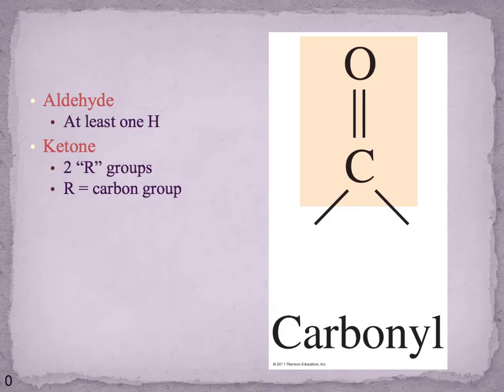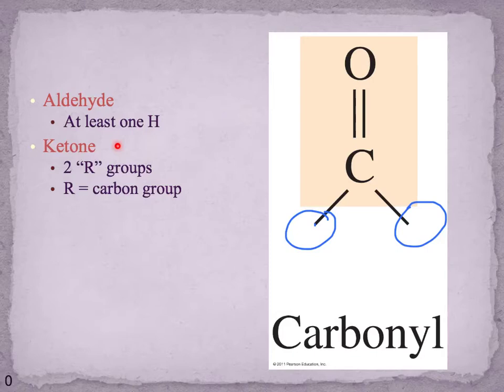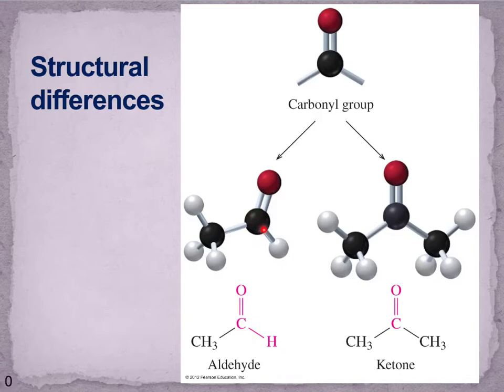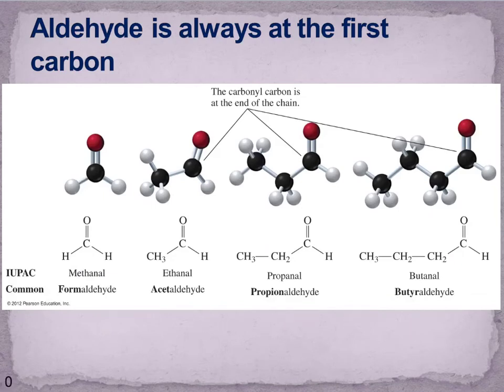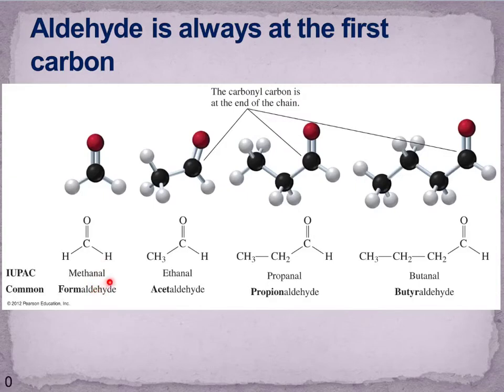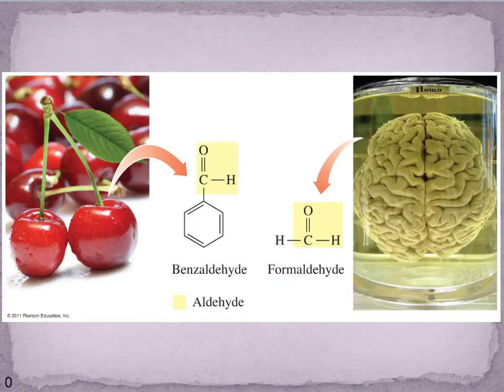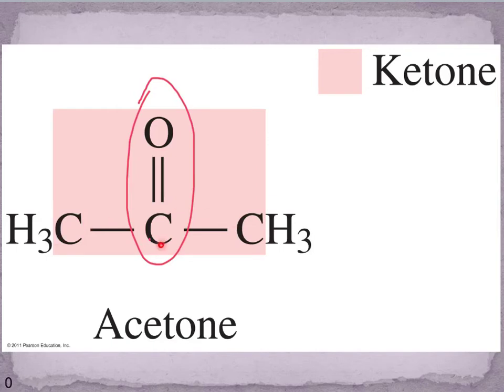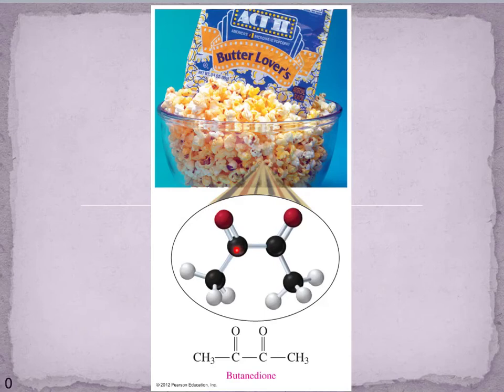103 March 3 Part 3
Snow Day Part 3